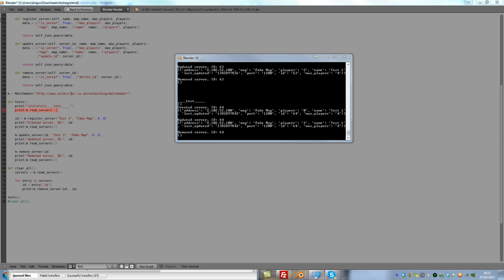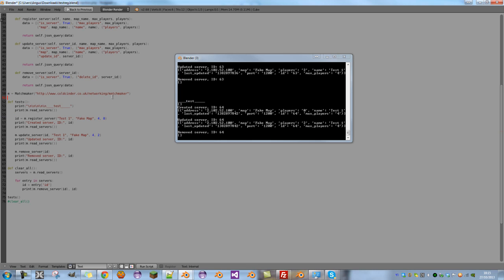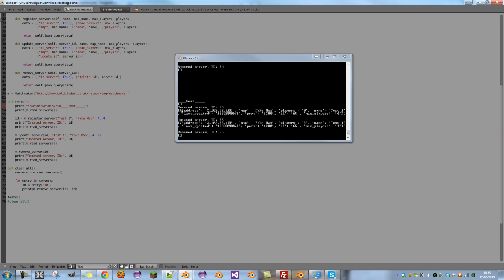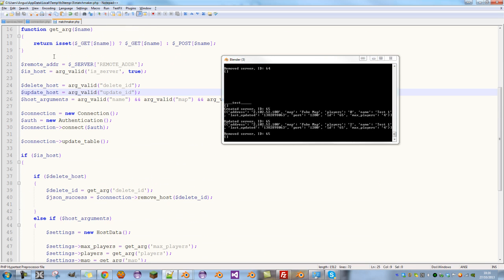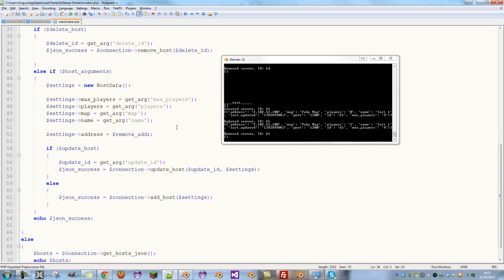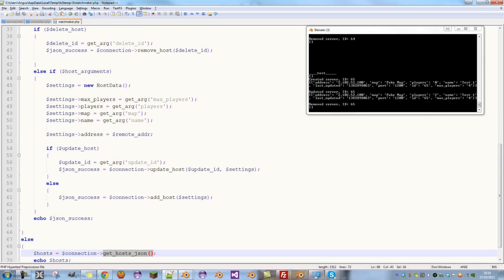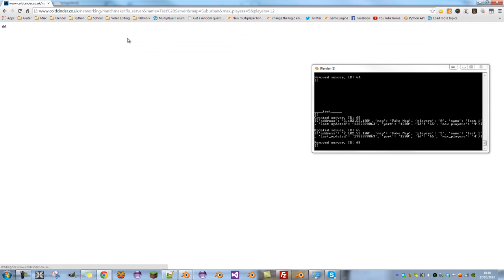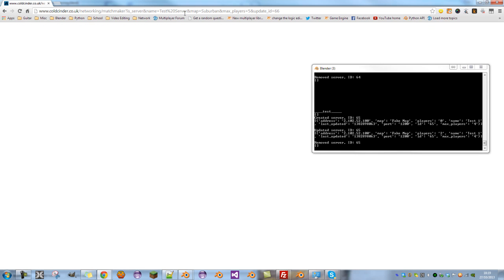Network lobbying code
Today I took a look at a basic lobbying system